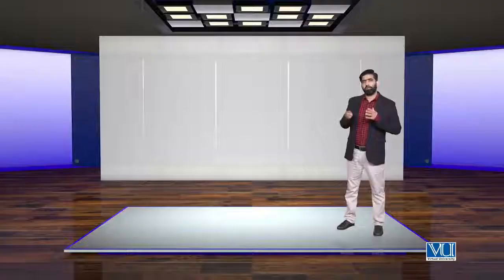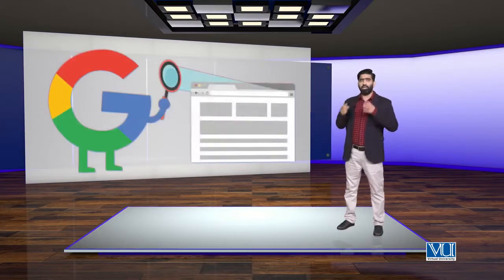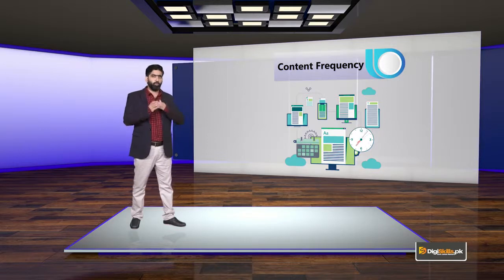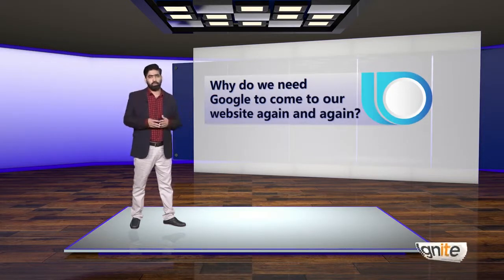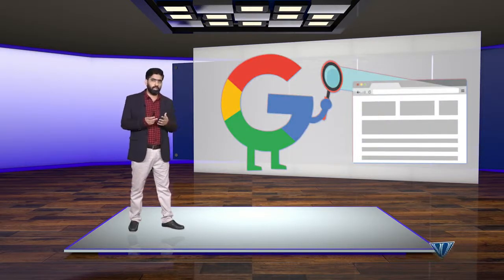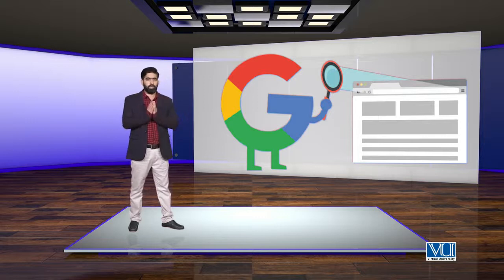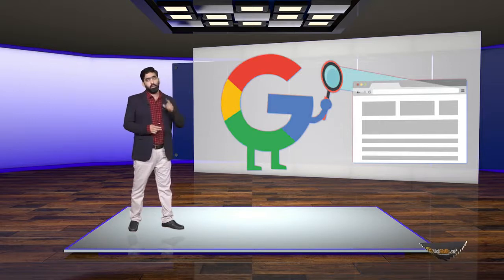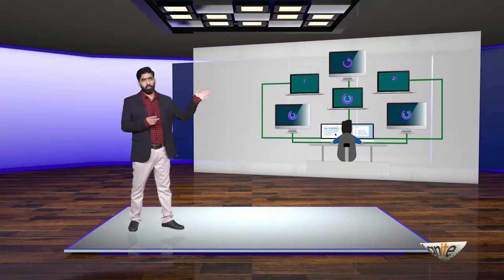Topic 86 | SEO: On page Optimization Advanced Content Optimization: Content Recency and Frequency7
seo2020 23:00 Clock i start this course. ALLAH BLESS ME.

Question Answering

Monday - Thursday : 09:00 - 10:00

Lecture # 001   seo experts training for all those guys who want to run his/her channel  blog or website to earn money online.

Online SEO Training in Hindi with 2+ years of hands on experience and well known in SEO industry Suresh Bursu - SEO Expert, Consultant and Trainer in India.

Free seo tutorials Learn SEO in hindi for beginners Learn SEO in hindi for experts seo ebook in hindi seo training in hindi.

SEO Tutorials 2017 Urdu/Hindi Part 17 of 100 SEO Tutorials 2017 Urdu/Hindi Part 73 of 100 SEO Training in Hindi.

Find course details, schedule, fees, reviews and venue of Online & Classroom SEO Training in Hindi in Nagpur.

Apki post se mujhe bahut jyada help milli jiske karan mujhe seo training in hindi seekhne mai madad milli.

SEO Tutorial For Beginners – SEO Training in Hindi – Avoid SEO Mistakes PART 1.

Step by step Complete Seo training in Hindi Video Series.

Seo tutorial in Hindi · seo in hindi · seo video in hindi · seo hindi video · seo tutorial video · Hindi seo tutorial · on page seo hindi · seo tutorial in Hindi video.

Seo hindi · PPC · seo · seo hindi video · seo in hindi · Seo tutorial in Hindi · seo tutorial in Hindi video · seo tutorial video · seo video in hindi.

SEO, Nagpur, web developer, learn seo in hindi, india, seo tutorial in hindi, SEO Training in Hindi, seo tutorials in hindi, seo video in hindi.

2018, SEO Training in India, SEO training in Mumbai, SEO Training in Noida, SEO Training online, SEO Tutorial in Hindi, SEO video in Hindi.

SEO trainer · SEO Training in Hindi · SEO Training in India · SEO Training online · SEO video in Hindi · Previous.

Lecture # 001

13 August 2016 23:00 Clock i start this course. ALLAH BLESS ME.

Question Answering

Monday - Thursday : 09:00 - 10:00

Lecture # 001

13 August 2016 23:00 Clock i start this course. ALLAH BLESS ME.

Question Answering

Monday - Thursday : 09:00 - 10:00